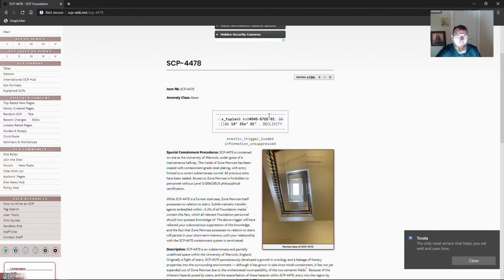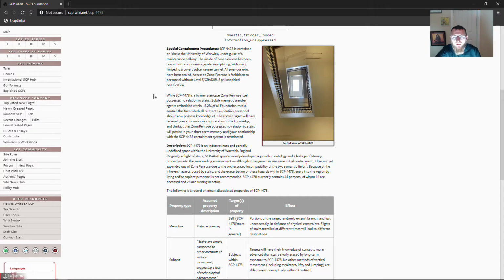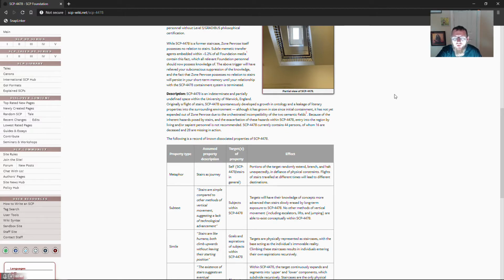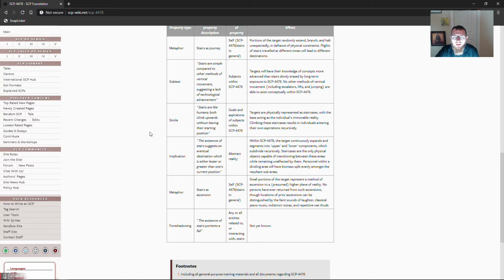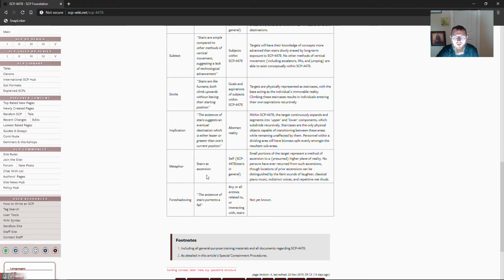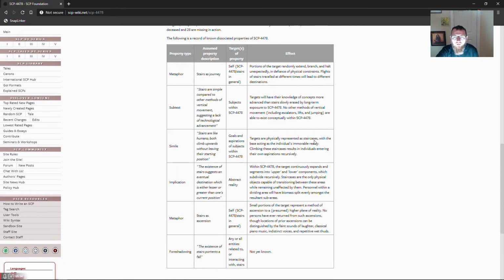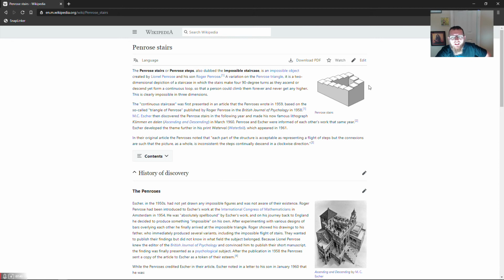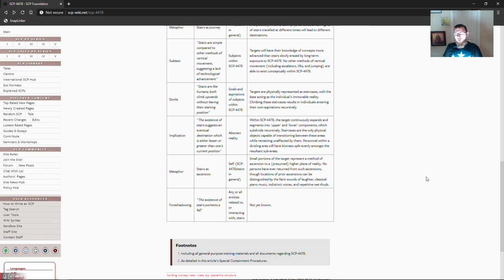SCP 4478 - STAIRSCASE - Reading and Light Discussion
Reading SCP-4478, a very interesting "literary-ontological-reality hazard".

It's short, sweet, and I like the presentation. But I'm left wondering if I'm not missing something. If anybody feels they have the missing piece, please chime in by any means.